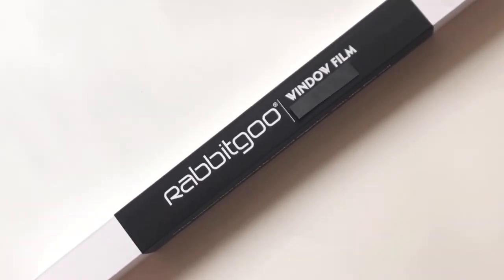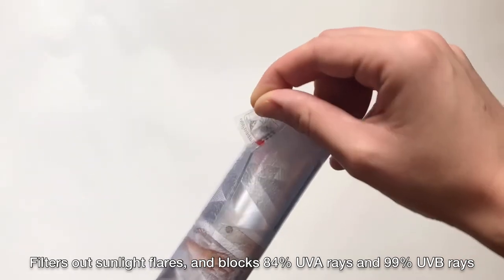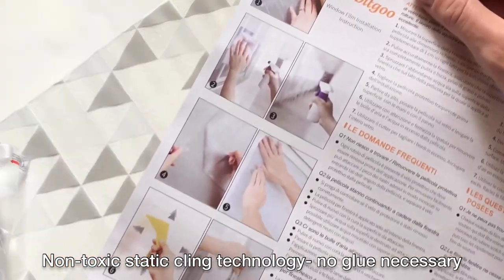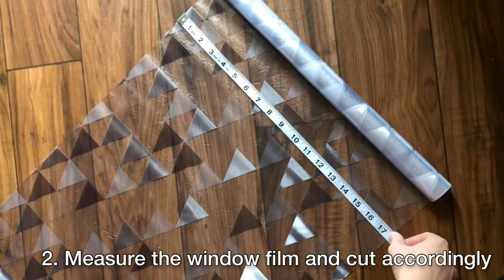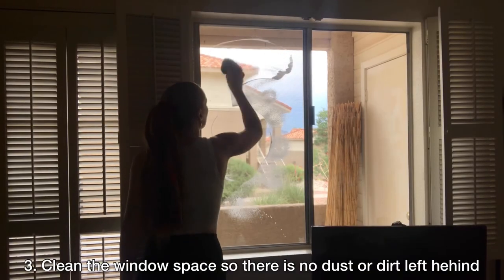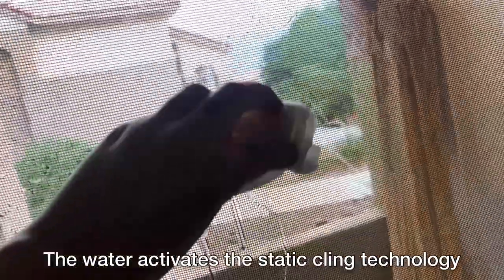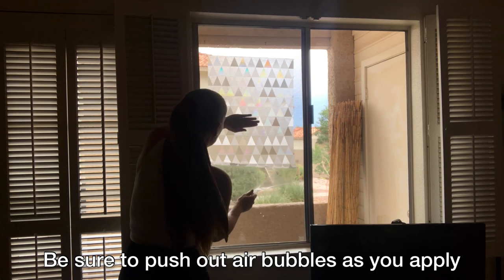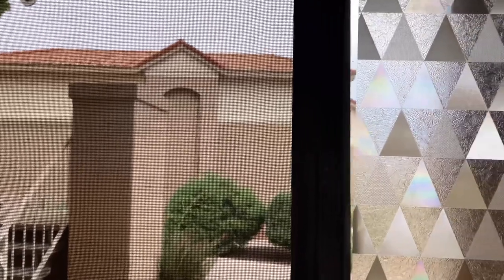Triangles Pattern 3D Decorative Window Vinyl | Rabbitgoo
With special Four Triangles Pattern: Triangles with a rainbow effect, one-way effect, the frosted and textured.
This 3D window film creates a rainbow visual effect when sunlight shines through after installation and brings unique decoration to your windows, a cost-effective alternative to heavy expensive curtains or blinds.